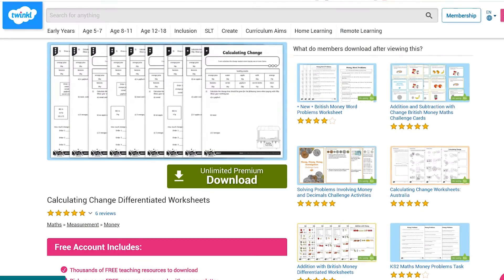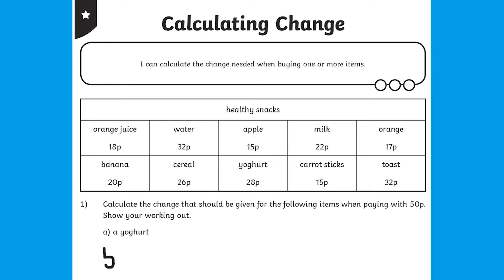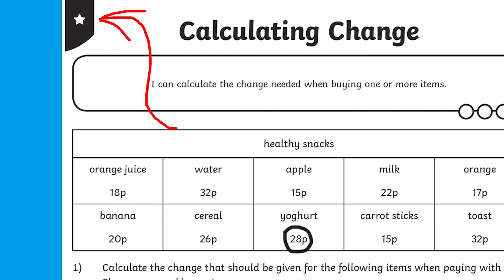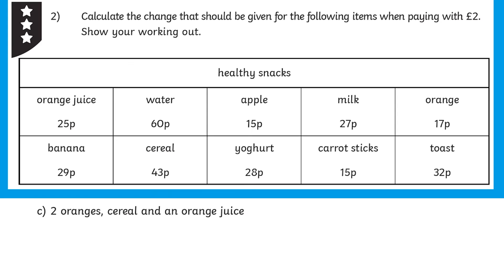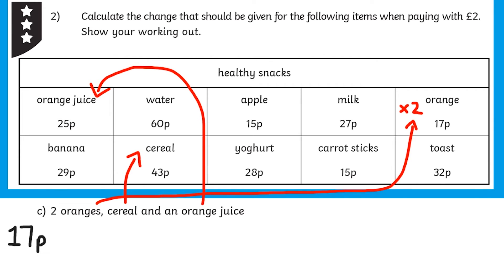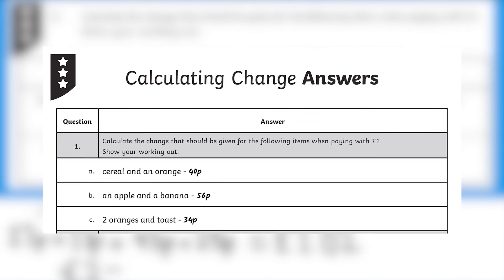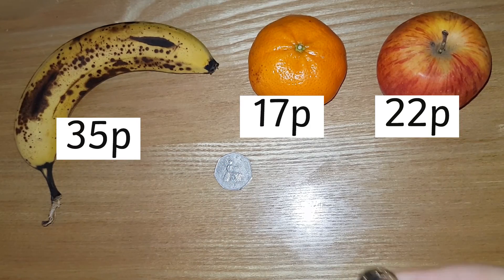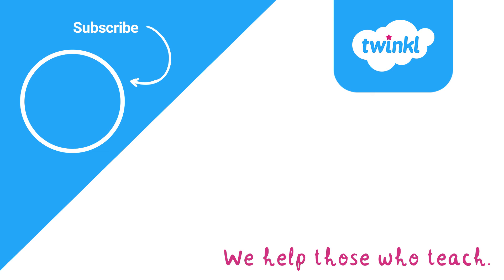How To Calculate Change | KS2 Differentiated Activities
In this video, Twinkl Teacher Jack shows how to use our Calculating Change Worksheets
These differentiated worksheets are really useful to help your children develop their understanding of how to give change, in the context of a healthy tuck shop.

0:00 Introduction
0:27 Resource Explained
1:15 Where/When To Use
1:39 Extension Activity